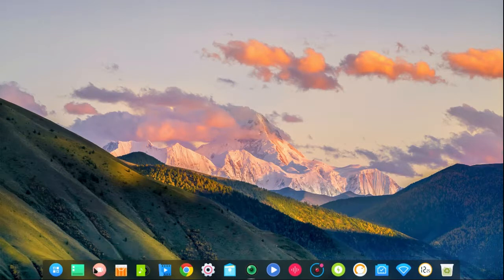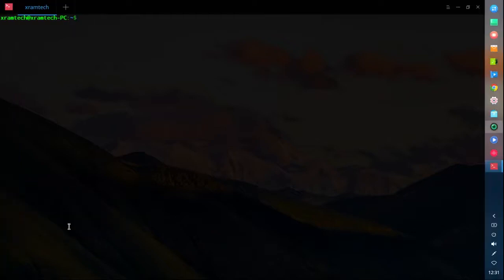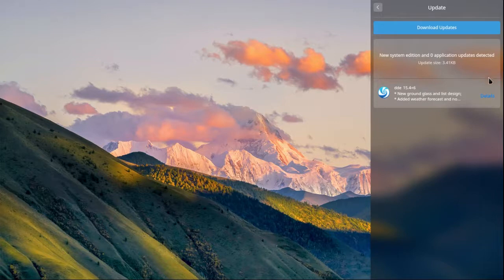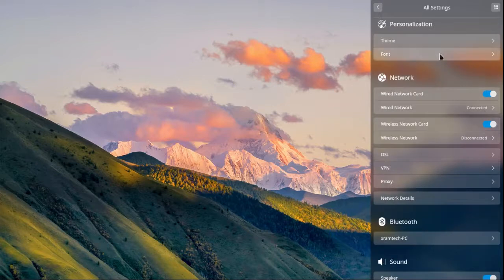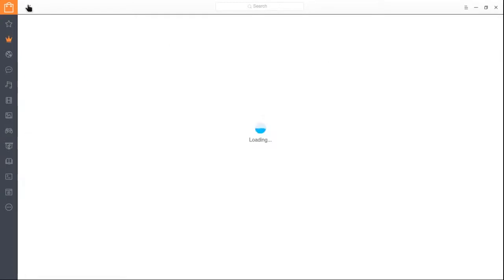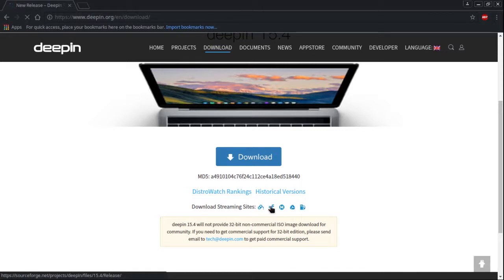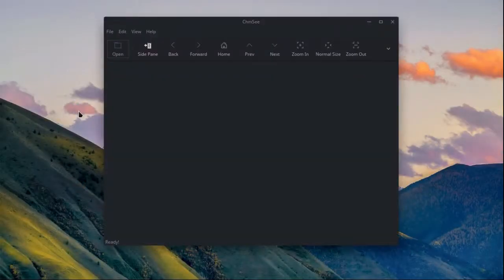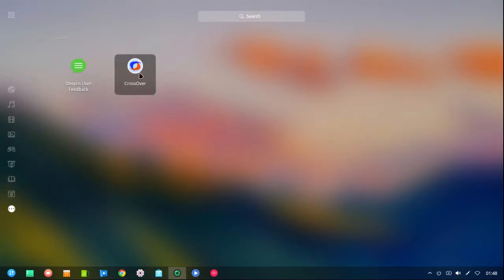Deepin 15.4 final release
Deepin 15.4 continues to improve, with faster download options, and redesigned graphics.  It is based on a snapshot of Debian unstable, with additional software not supported by Debian.

What would I like to see next?  A better file manager, and scroll bars on the control center.